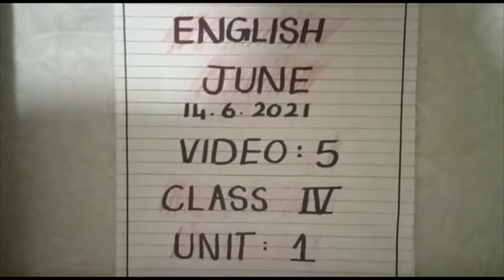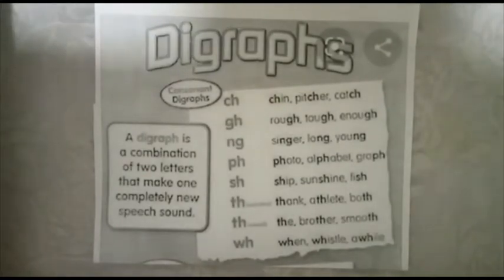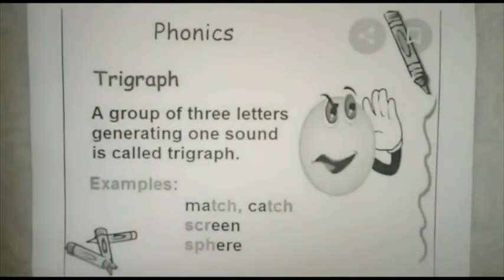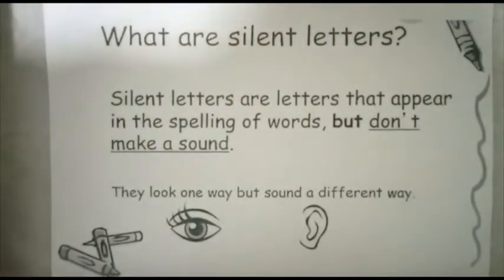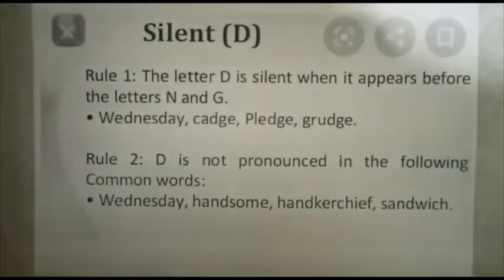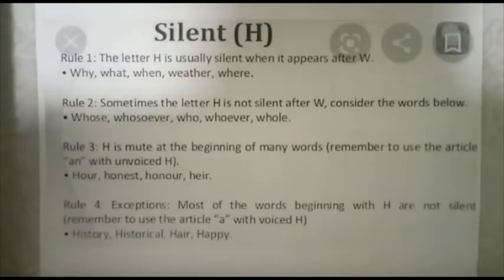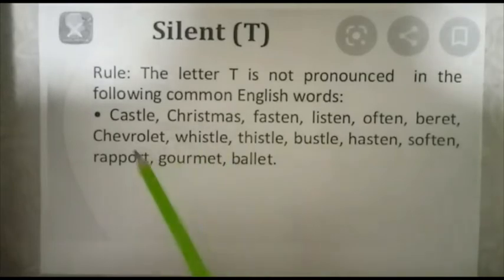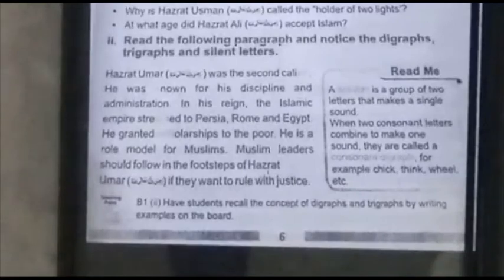English June Class IV Lecture#5